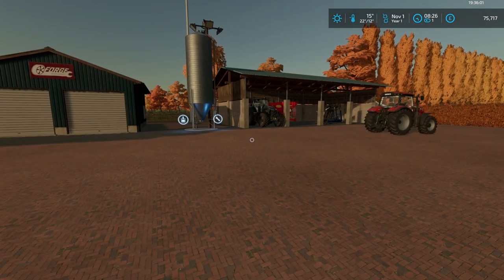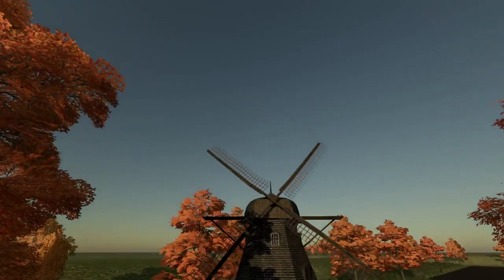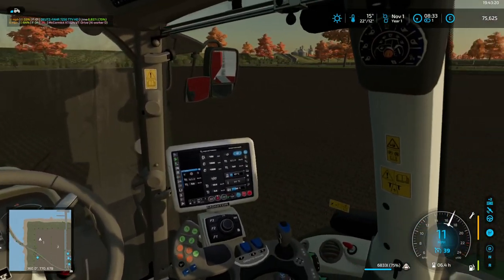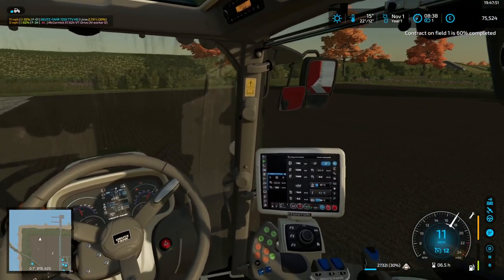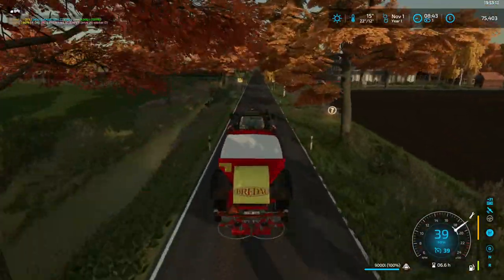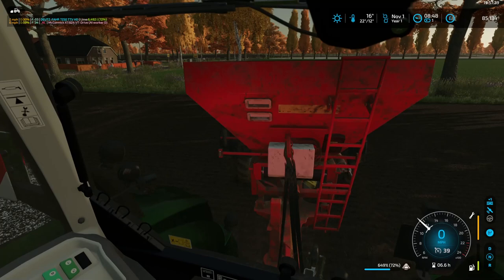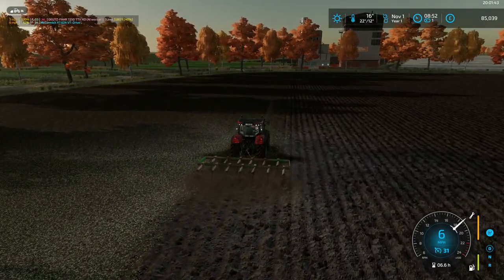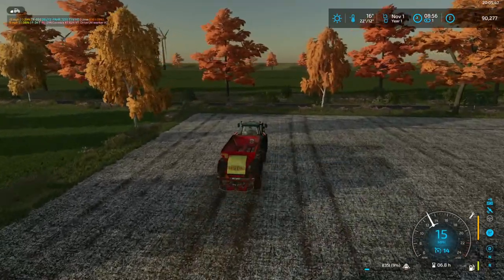Lorsen episode 15 - A plan to help farmer Tom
We are well established now with several contracts in.